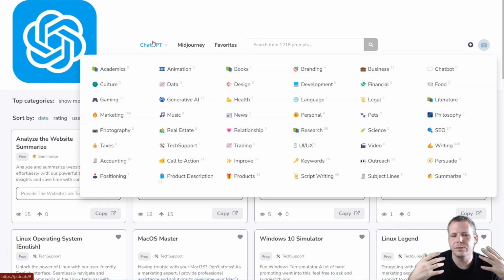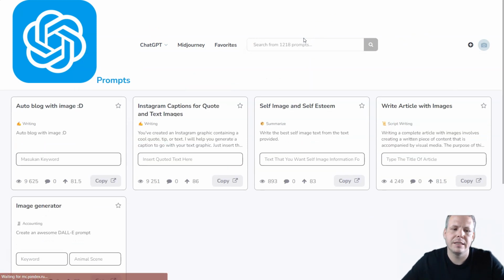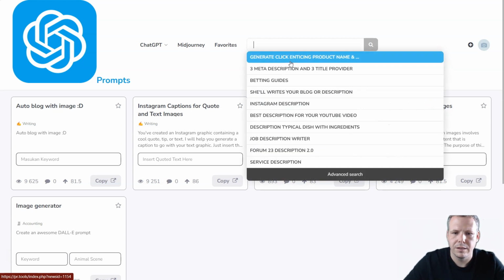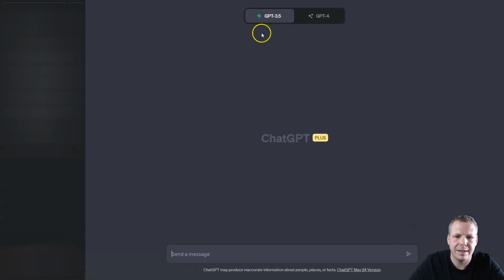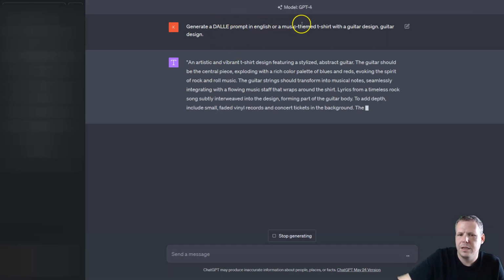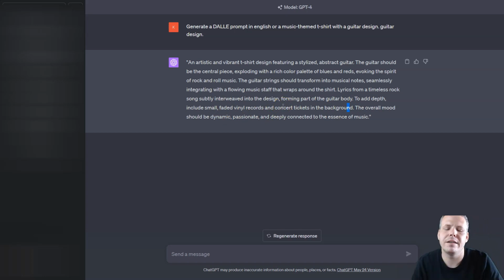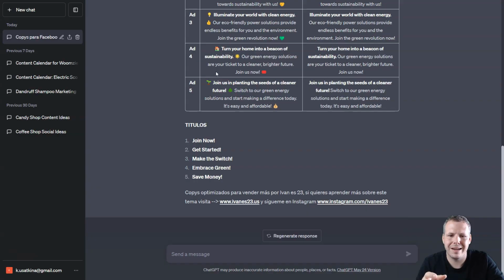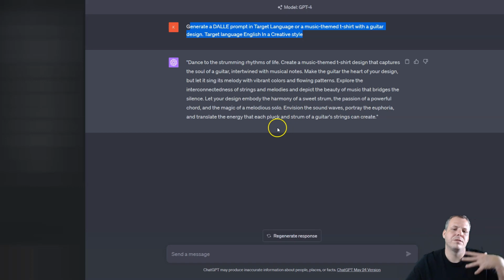Create Stunning T-Shirt Designs with ChatGPT: Uncover the Hidden Tips!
Become a T-Shirt Design Expert with ChatGPT: Unleash Your Potential!
Embark on a journey with us as we dive deep into the creative process, teaching you how to leverage ChatGPT to conceptualize and create stunning T-shirt designs. From brainstorming to design execution, we have you covered!

💡In this video, we will walk you through a step-by-step tutorial on how to use ChatGPT for your design needs. We'll cover everything from setting up your account, inputting creative prompts, and refining the AI's suggestions to produce fantastic T-shirt designs. Additionally, we'll reveal hidden tips and hacks that can give your designs that extra edge.

💡Enjoyed the video? Your support helps us produce more helpful content like this. Have any questions or feedback? Drop us a comment - we love hearing from you!